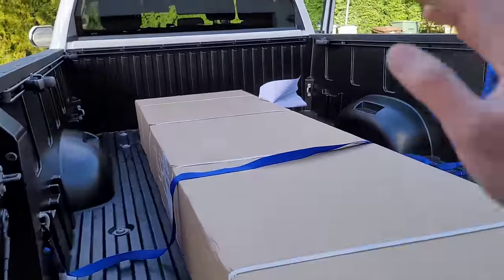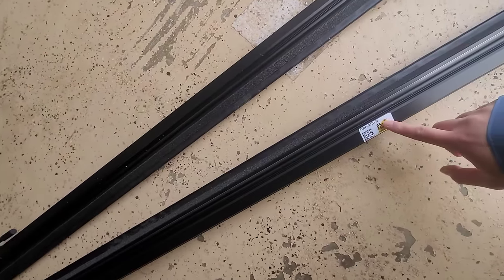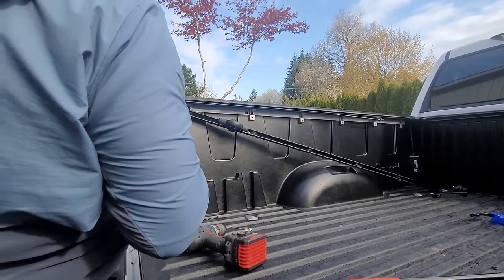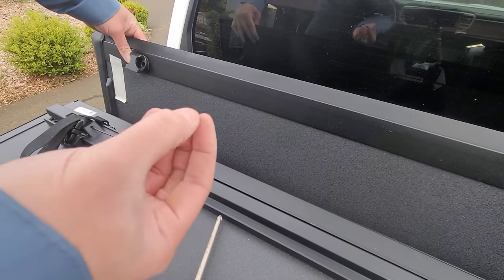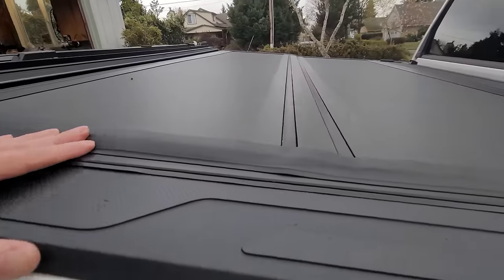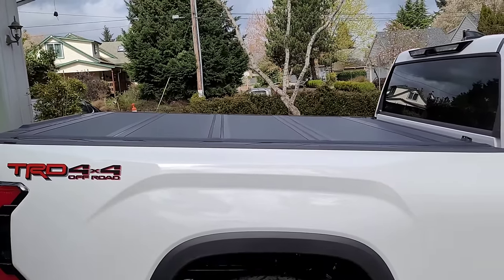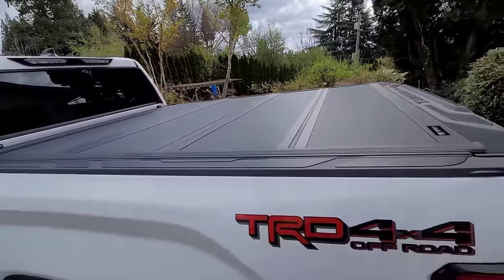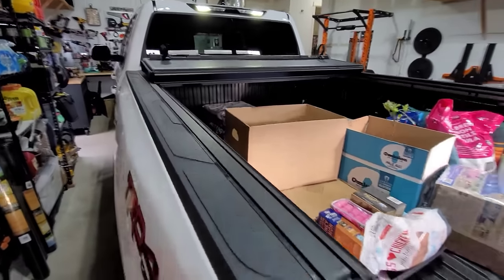2022 Toyota Tundra OEM Tonneau Cover Install - DIY Instructional Video - New Tundra Updates!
Tonneau Cover Part # for 6.5 bed: PT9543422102